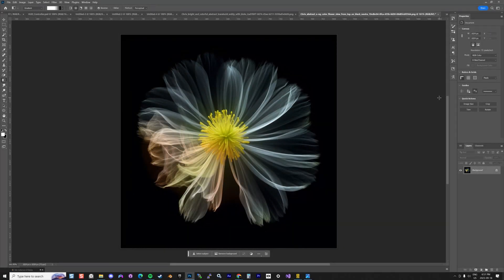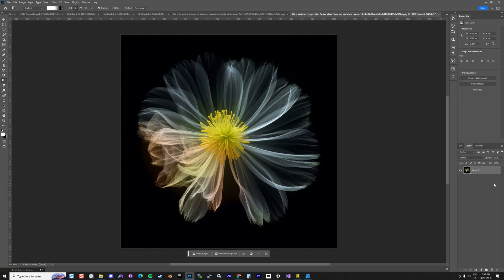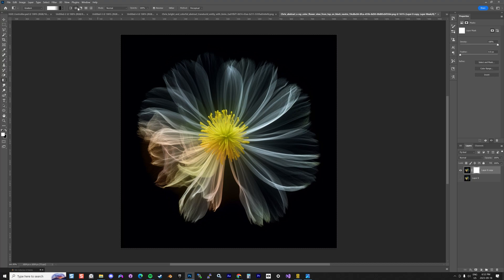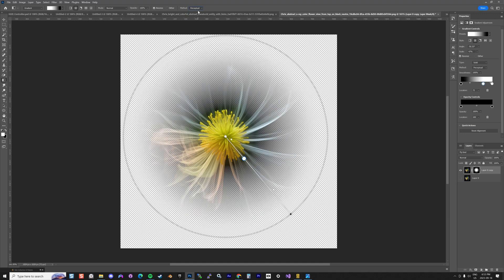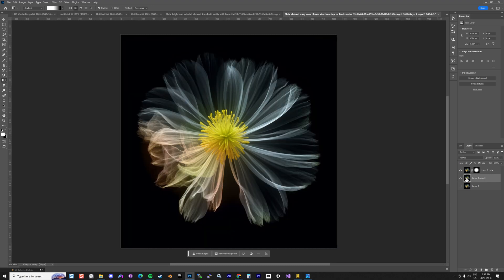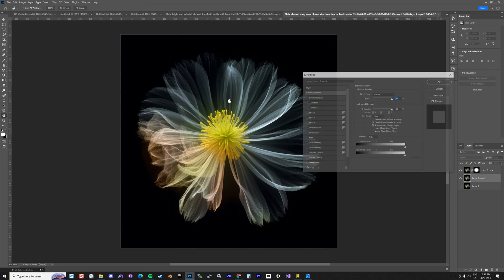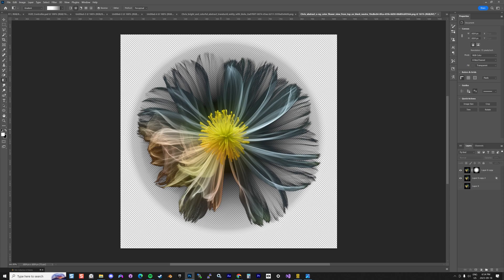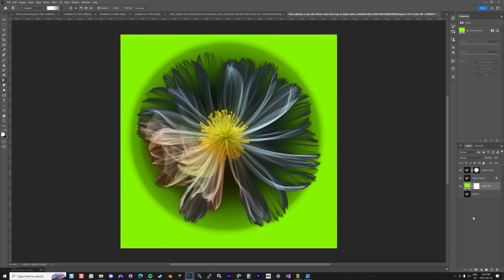How to use Radial Gradient - Photoshop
Here is a quick tip on how to use a radial gradient to isolate the background of a texture and keep the center with is tick black canvas. This can be useful when you create Texture to use in a Particle System for Second Life.